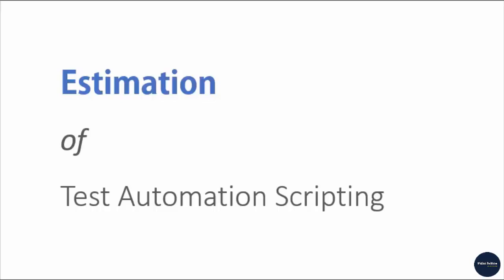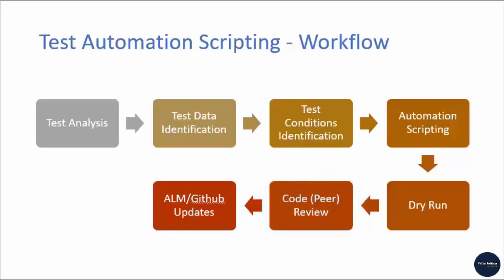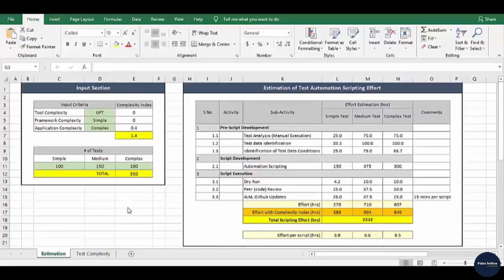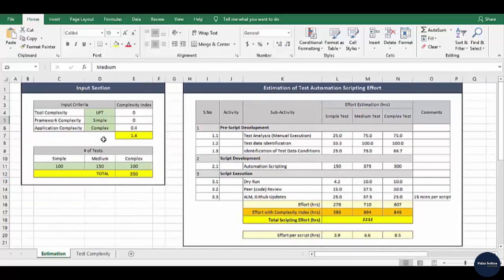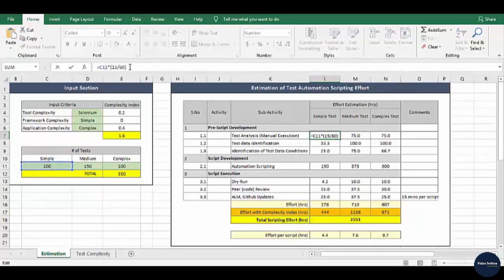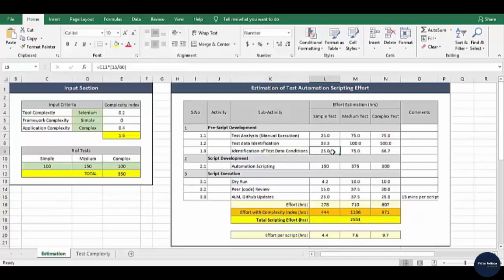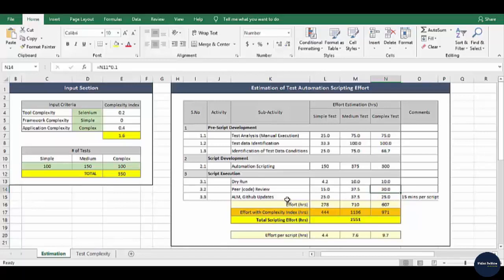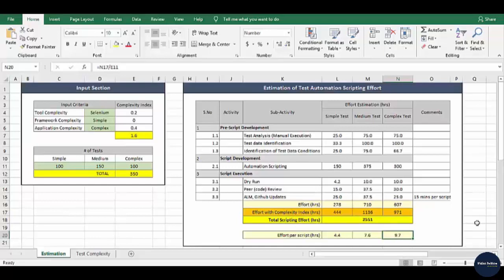Estimation Model for Test Automation Scripting - UFT, Selenium, RFT etc.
In this tutorial, I am demonstrating the model, developed to estimate effort involved in Test Automation Scripting. Estimation model is easy to use, scalable and flexible to tweak for various project needs.

Please provide the feedback in comments section below.

eVideoTuition offers online courses for HP ALM / Quality Center, Selenium Webdriver, Selendroid, Appium, Robotium, SeeTest Automation, Ranorex Studio, Borland Silk Mobile, TenKod EZ TestApp, CATJS, Tortoise SVN, Selenium TWIN, MS Excel, Mobile Apps Testing and Automation etc.

You can learn and master your skills in software testing and advance your career free of cost !!